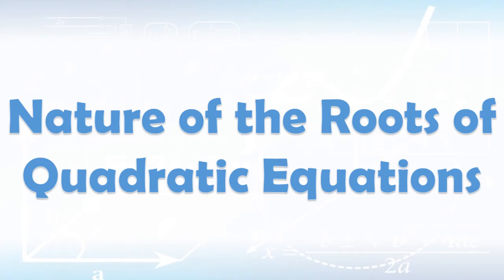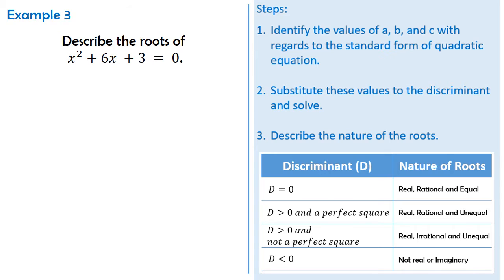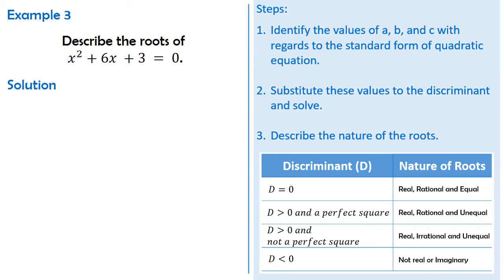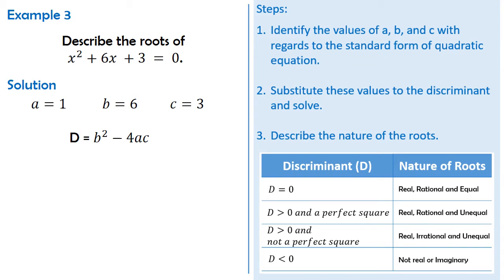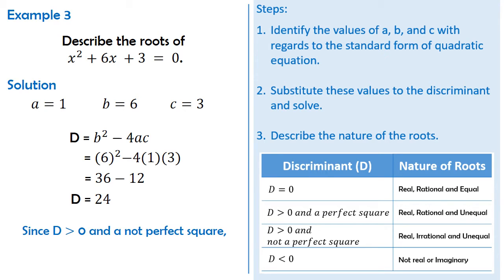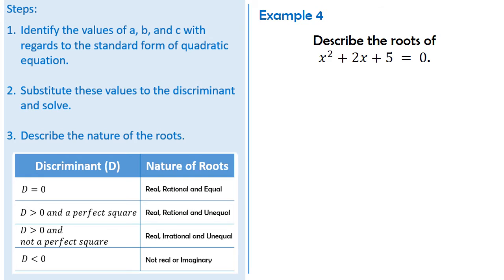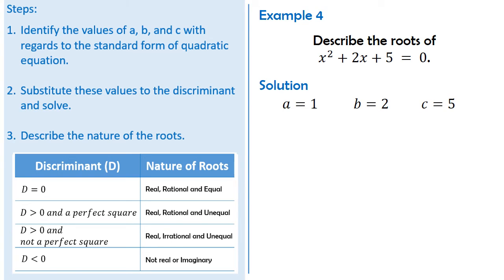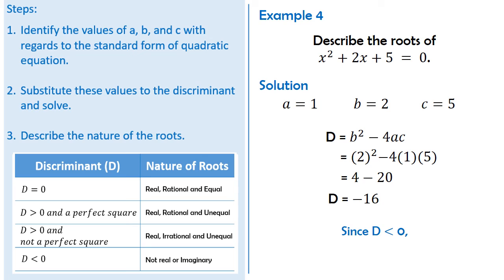Nature of the Roots of Quadratic Equations (Part 2)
This video discusses the steps on how to determine the nature of the roots of quadratic equations in standard form.